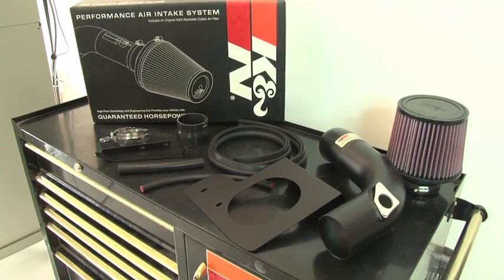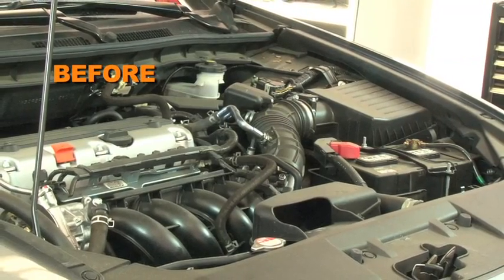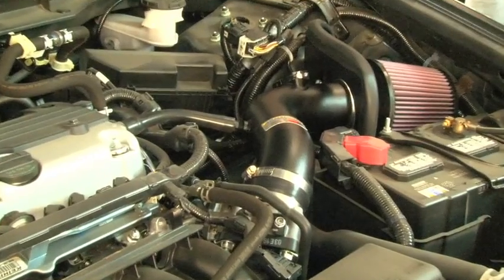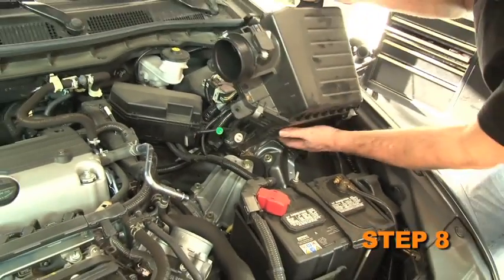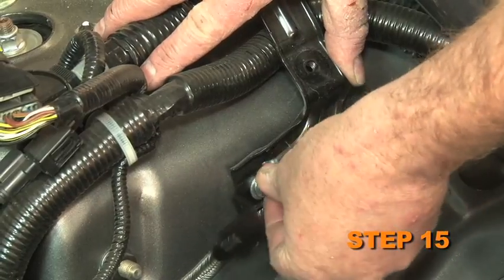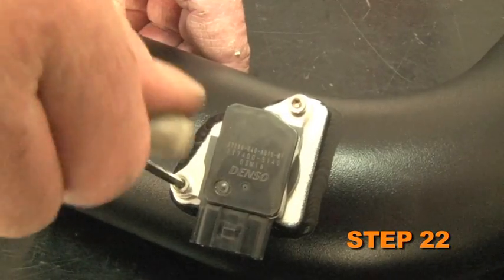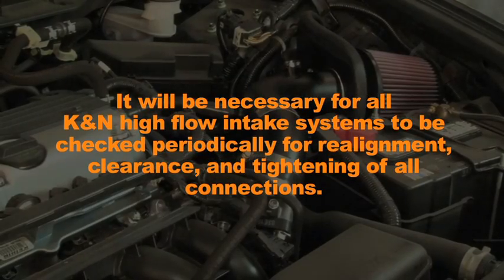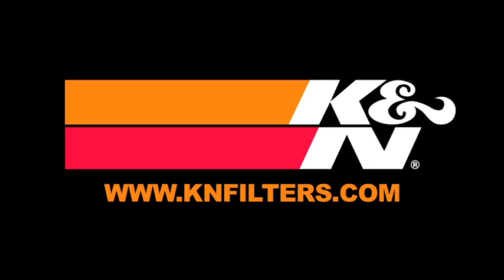Honda Accord 2.4L [#69-1211TTK] Air Intake Installation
See how easy it is to add more performance to the 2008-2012 Honda Accord with the 2.4L engines. 69-1211TTK

K&N dynamometer tests show an estimated gain of 11.13 horsepower at 5600 RPM with use of this K&N air intake modification.

K&N 69-1211TTK fits the following:
2012 HONDA ACCORD 2.4L
2011 HONDA ACCORD 2.4L
2010 HONDA ACCORD 2.4L
2009 HONDA ACCORD 2.4L
2008 HONDA ACCORD 2.4L

Check for more info and an up to date list of models this air intake fits